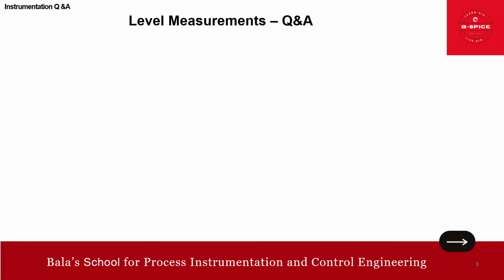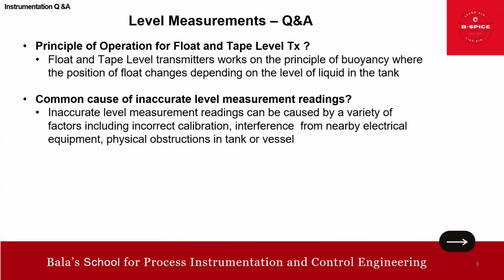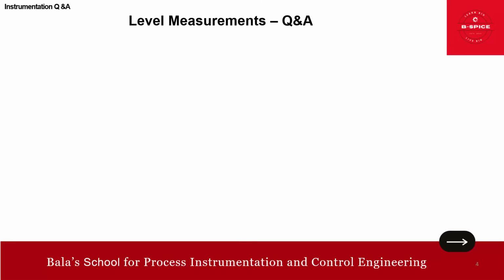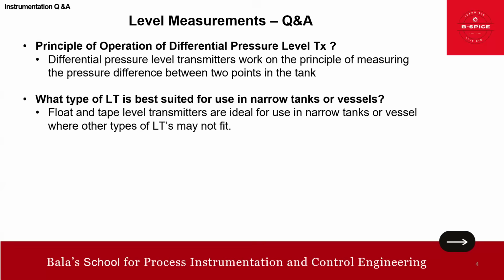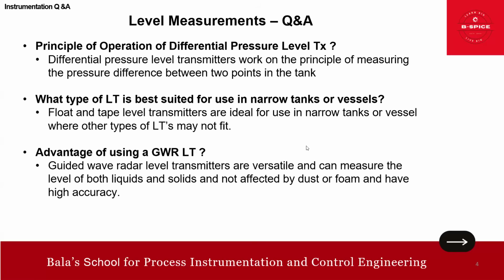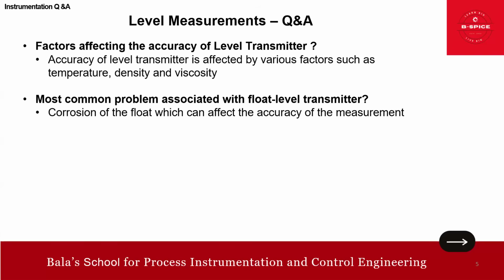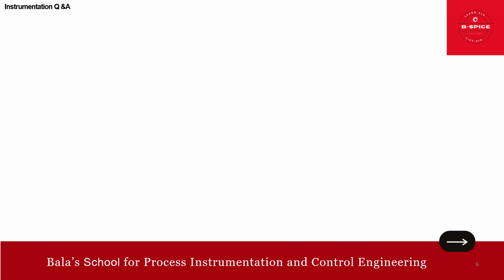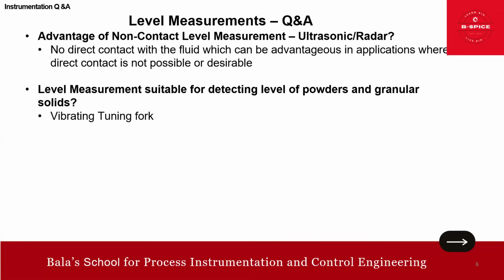INSTRUMENTATION Q & A (PART8)